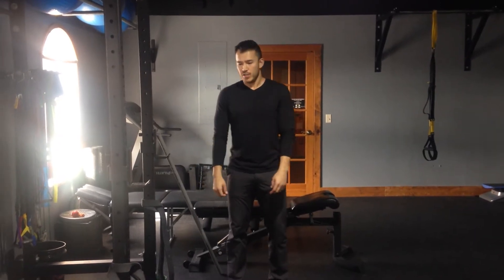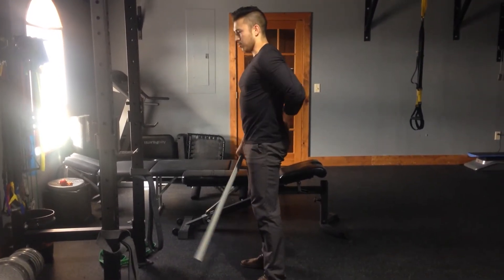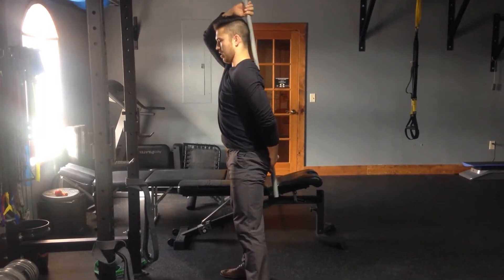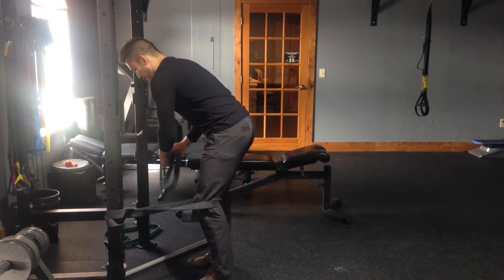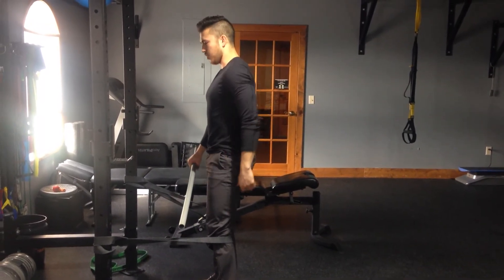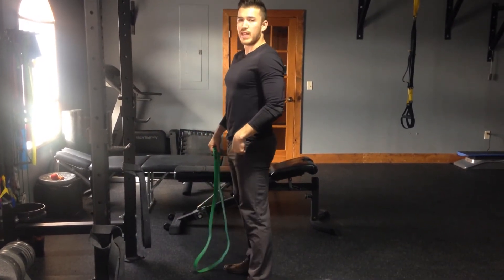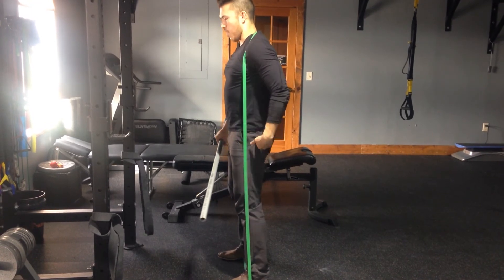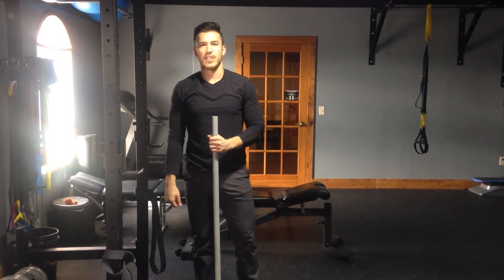Work For It Wednesday Week 12 - 3 Ways to Optimize your Deadlift